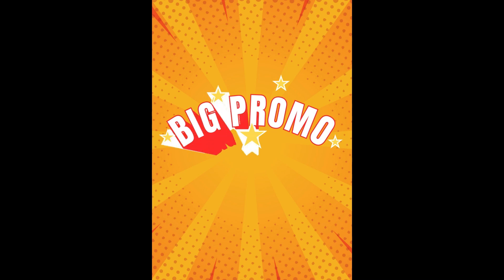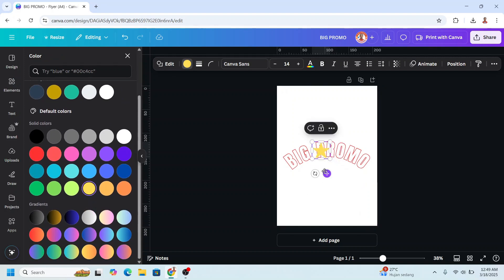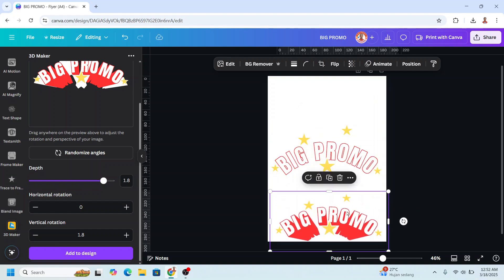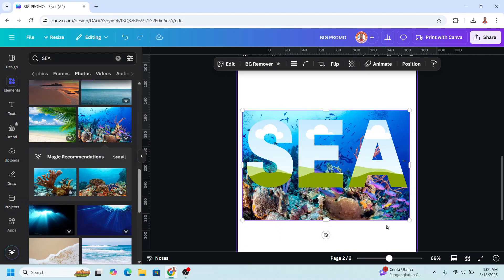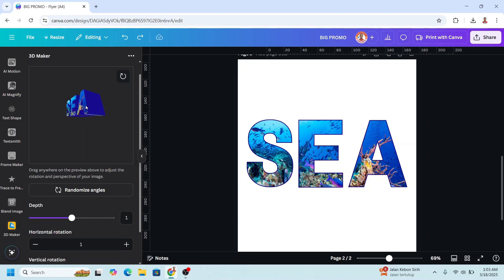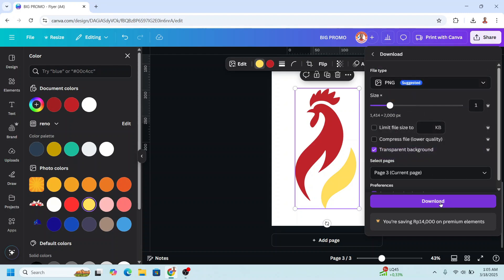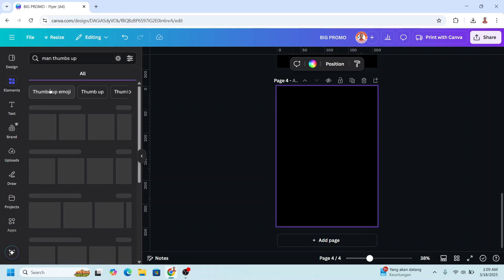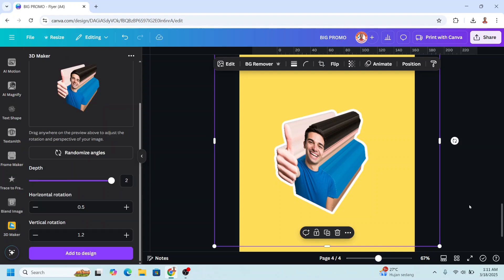How to make 3D Design in SECONDS with Canva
Make ANY Design 3D in SECONDS with Canva!
Want to take your design game to the next level? Learn how to turn ANY design into 3D
in just seconds using Canva! In this tutorial, we'll show you the secrets to creating
stunning 3D designs without any prior experience or expensive software. From logos to
brochures, and from social media graphics to presentations, we'll cover it all. Get ready
to elevate your design skills and impress your clients with professional-looking 3D
designs. Watch until the end to see the amazing results you can achieve with Canva!